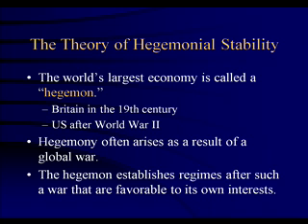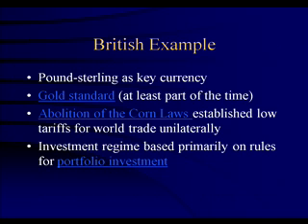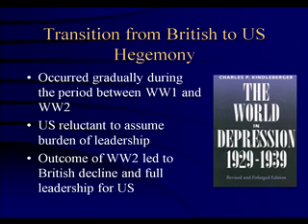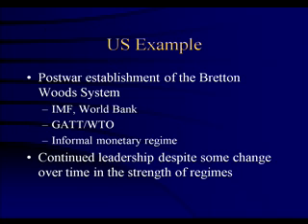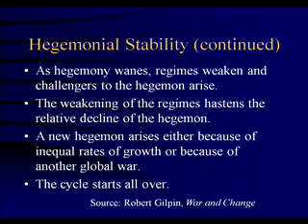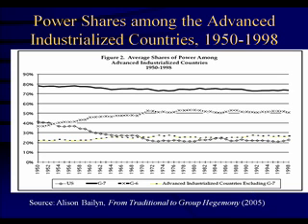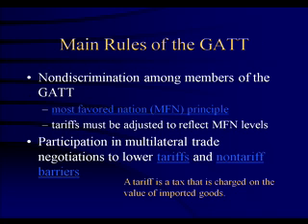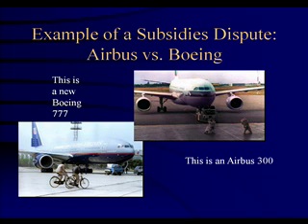The Theory of Hegemonial Stability